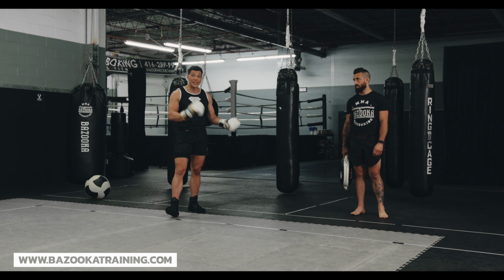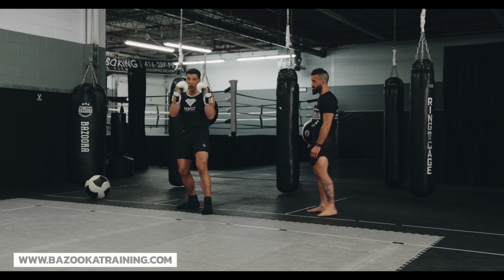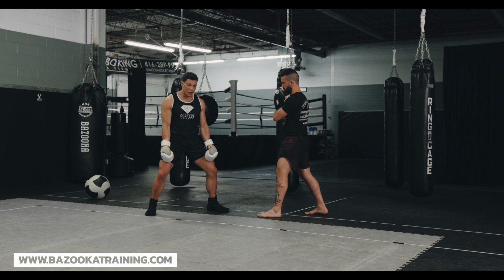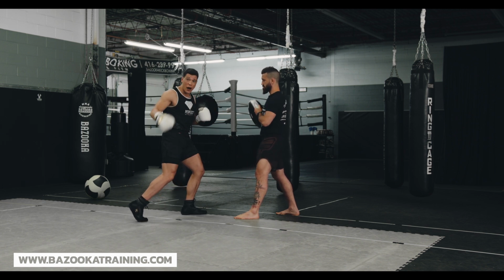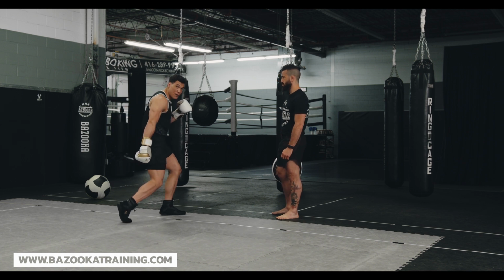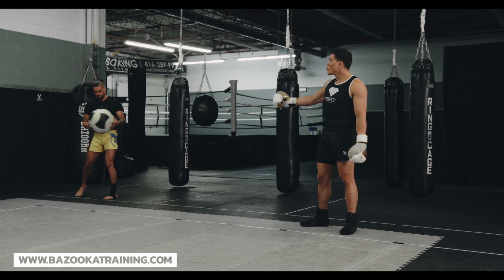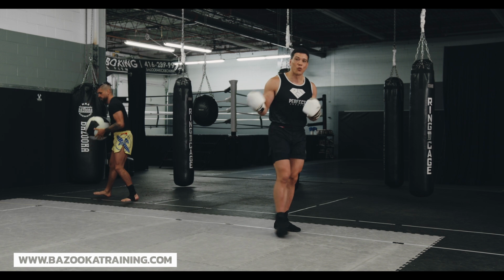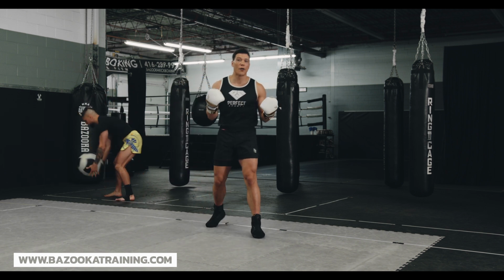THE BEST WAYS TO DEVELOP KNOCKOUT POWER IN YOUR REAR HAND | BAZOOKATRAINING.COM